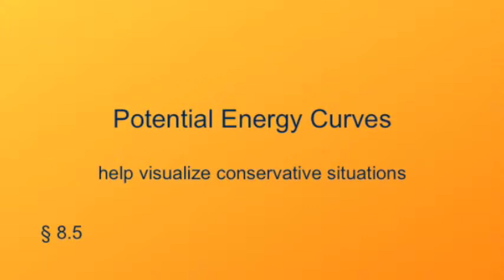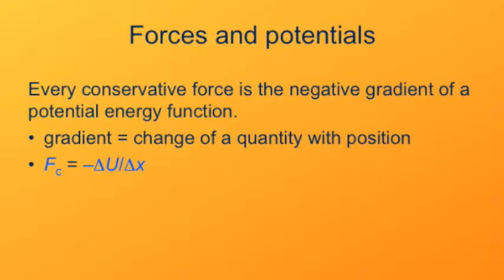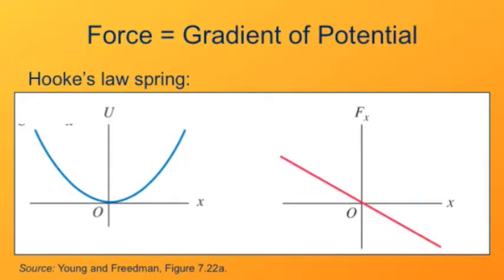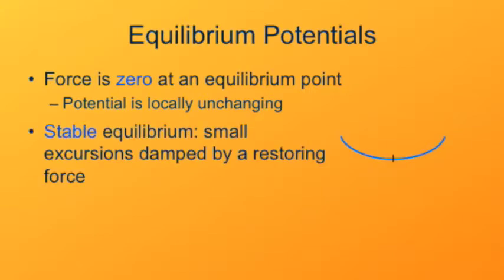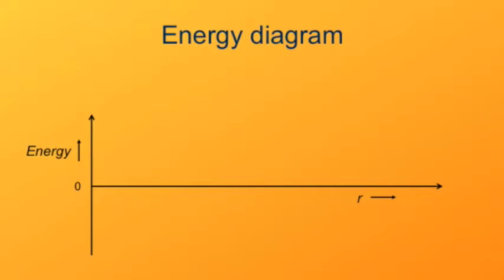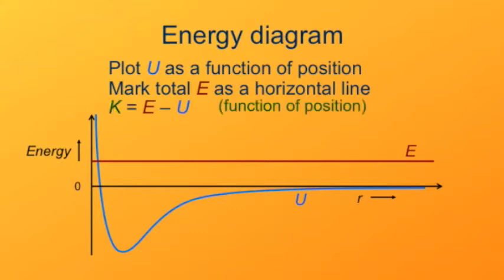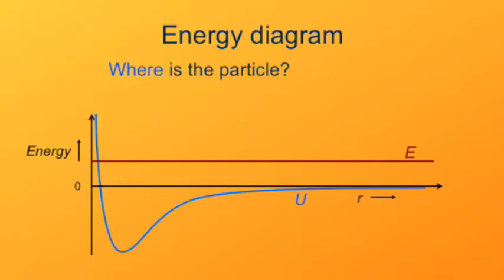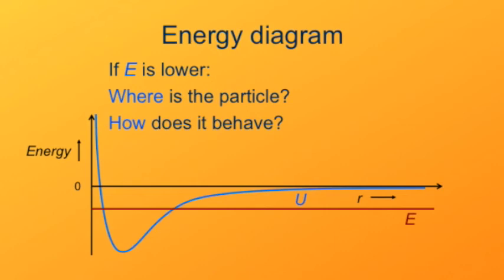Potential diagrams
Graphing a potential lets us visualize the partitioning of energy between potential and kinetic through space.